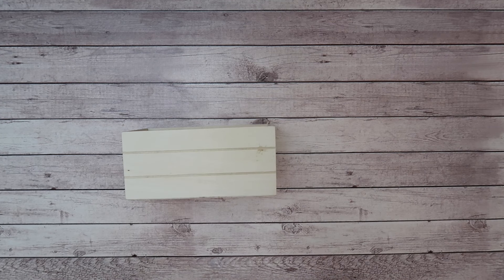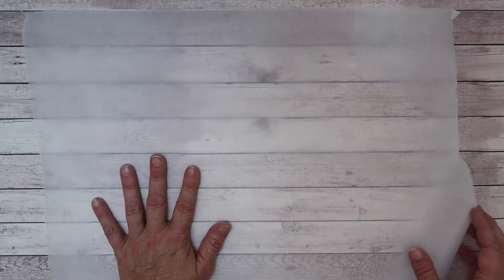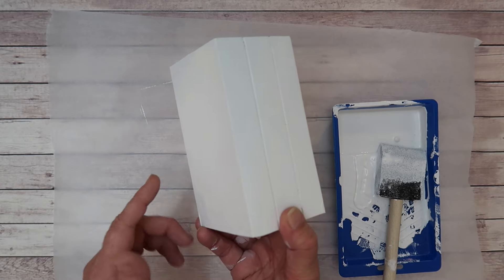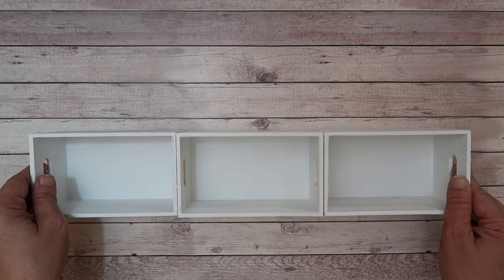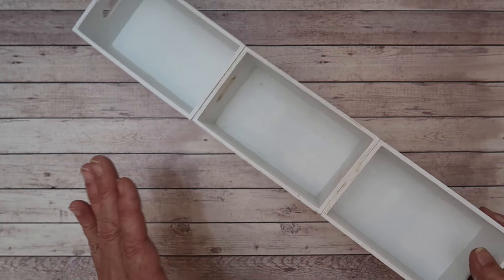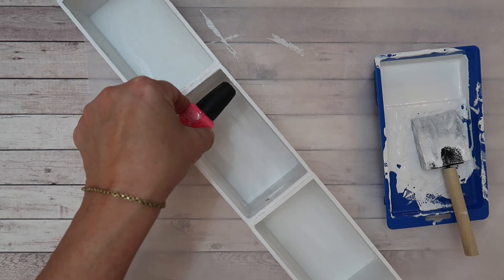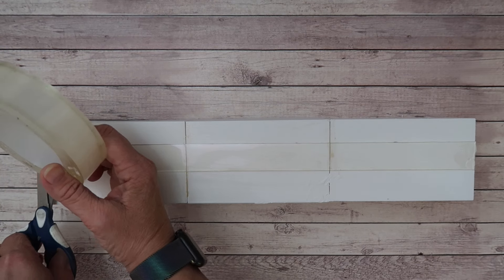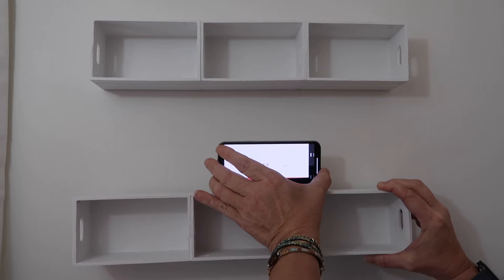DOLLAR TREE DIY SHELF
DOLLAR TREE DIY SHELF - CUTE HOME CRAFT FOR A WHITE SHELF IN ANY DECOR !
Open for All The INFO ⬇️⬇️⬇️
Intro Starts at 0:00
Tutorial Starts at 2:00

CHECK OUT MY MORE CURRENT VIDEOS WHERE I AM SHARING MY VANLIFE JOURNEY!

DOUBLE SIDED CLEAR TAPE
warning this may rip the paint off your wall. another option is the command strips from dollar tree.

FAQ:
Plant therapy Brand oils

🔴Apple Iphone 7sPlus Rose Gold

Joanne DelBalso
JoannePlans
5768 Crabtree Lane